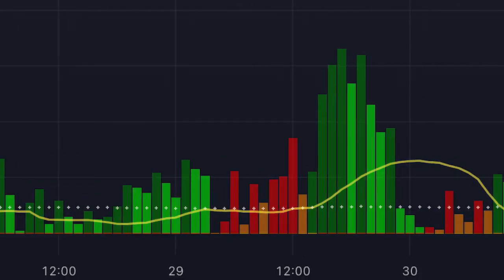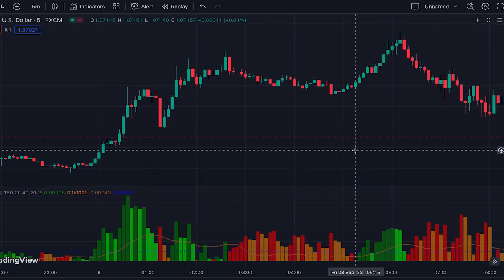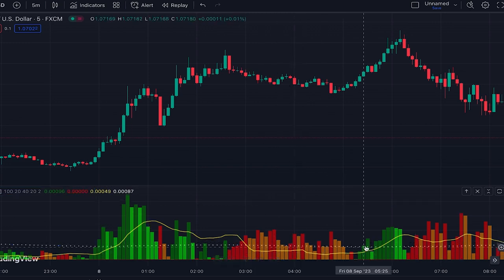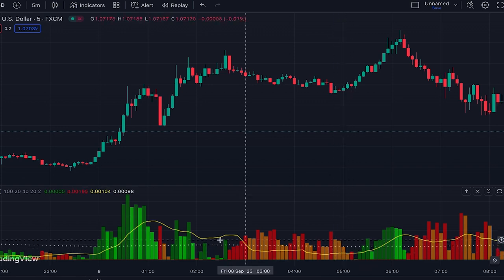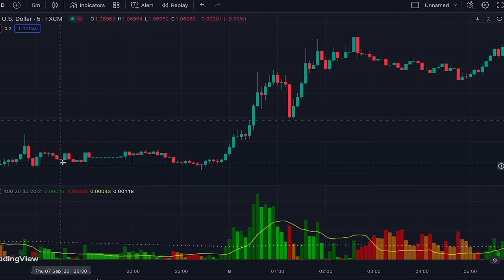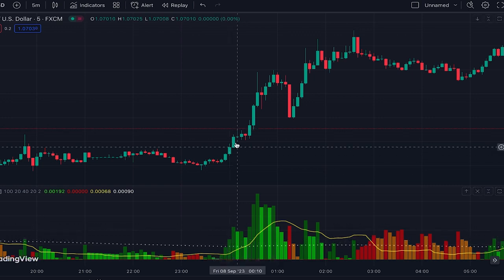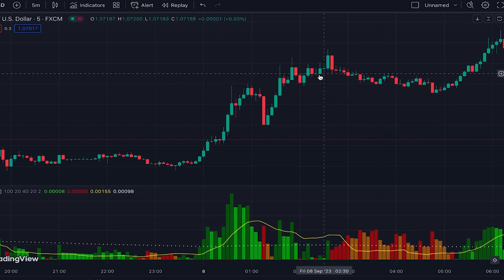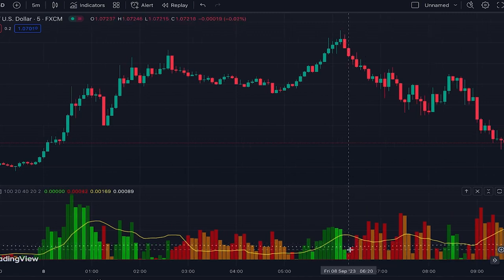INSANE Buy Sell Signals From FAMOUS Indicator in TradingView Incredible Accuracy